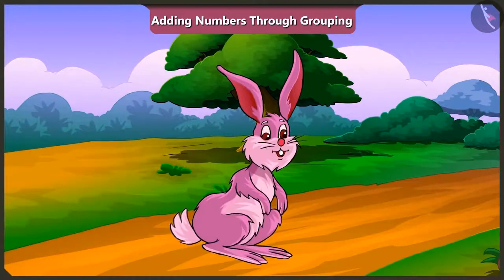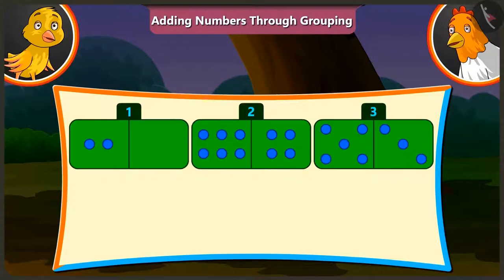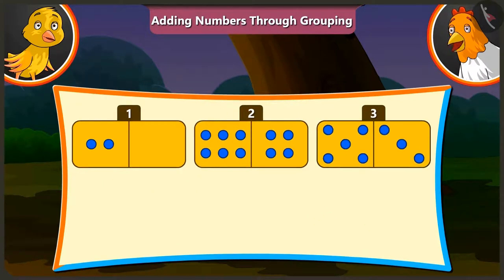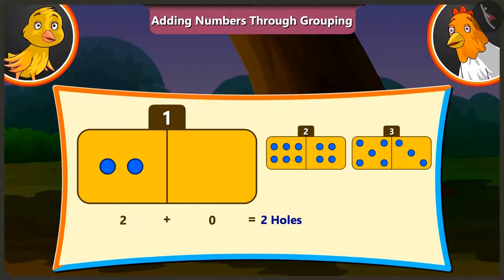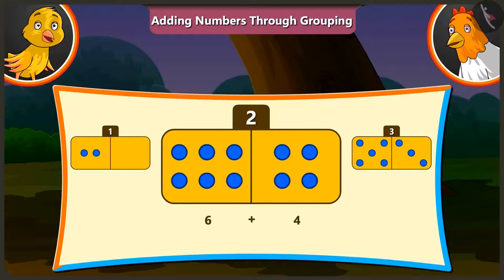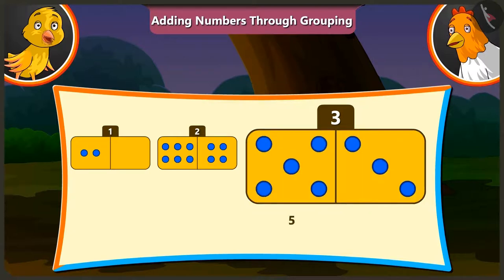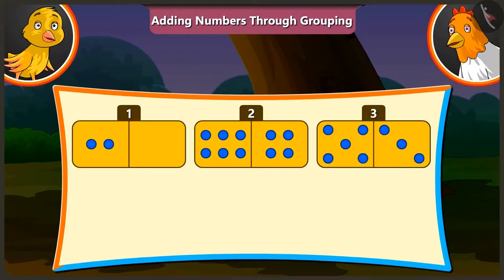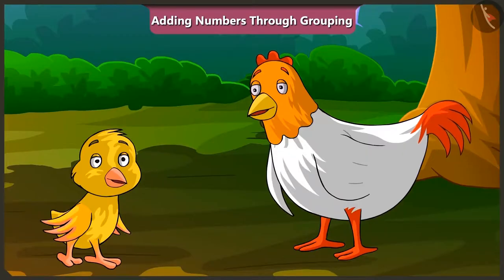Addition of numbers through grouping | Part 2/3 | English | Class 2